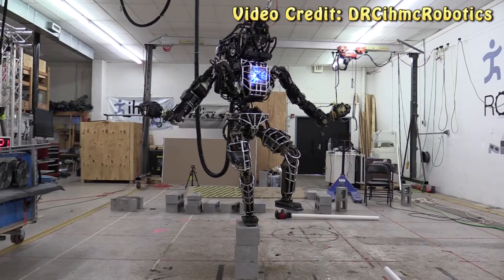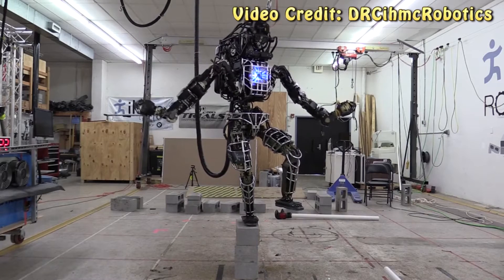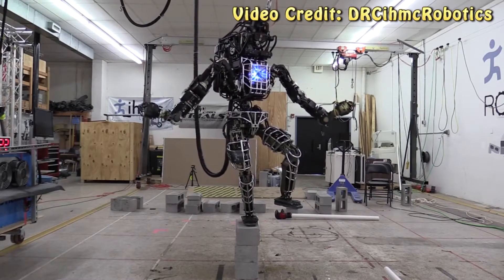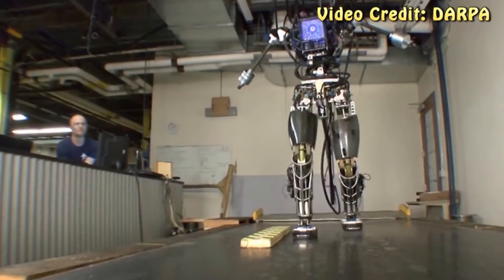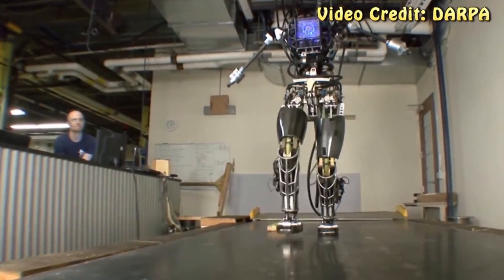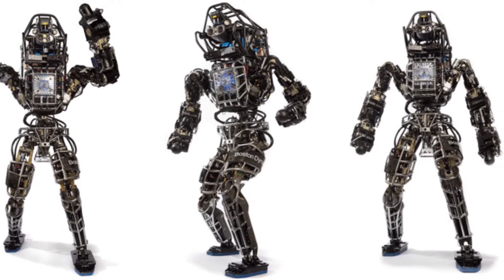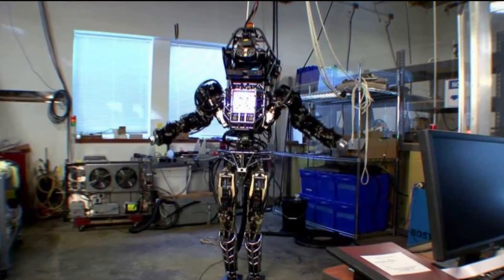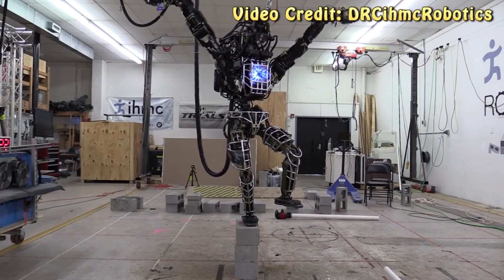GOOGLE KARATE ROBOT!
You read the title right - Google's Atlas Robot is now capable of doing martial arts!  Just pray that a robot uprising won't happen anytime soon.